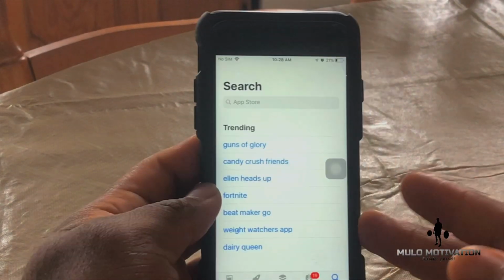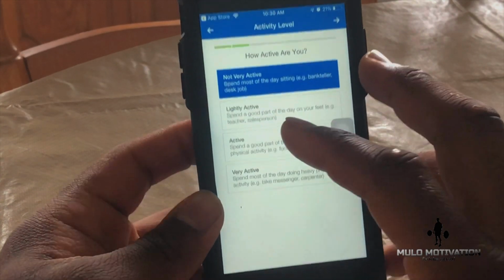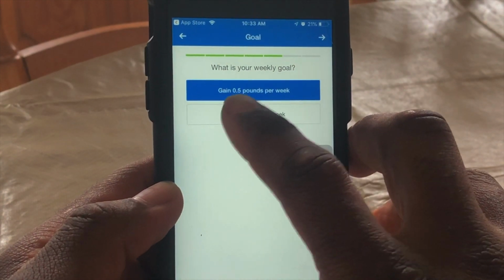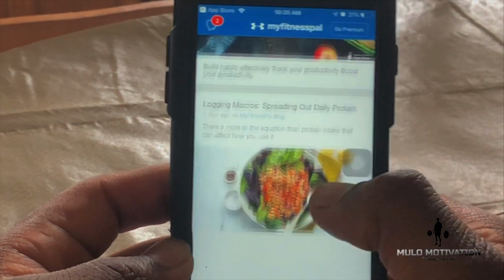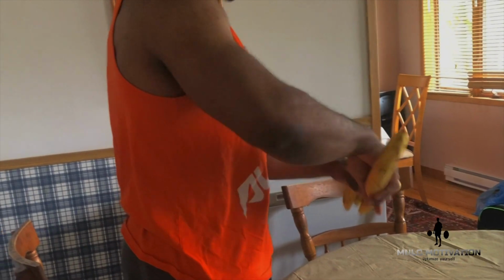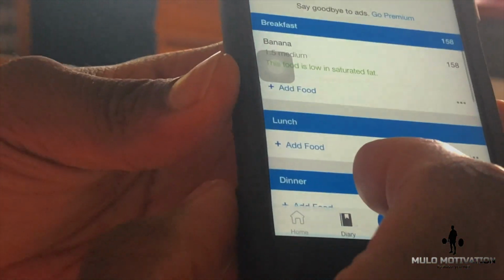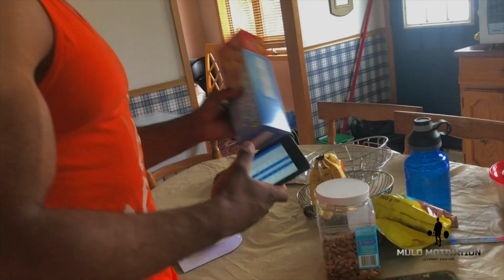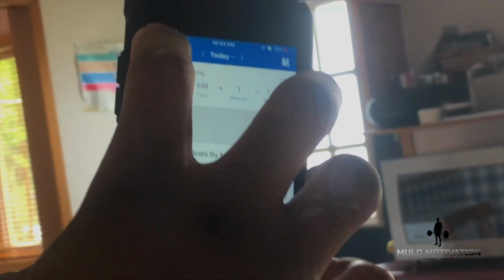101 on food tracking | myfitnesspal “Mulo Motivation”